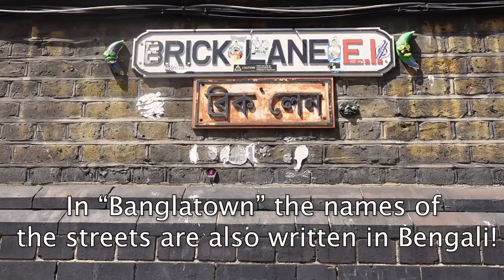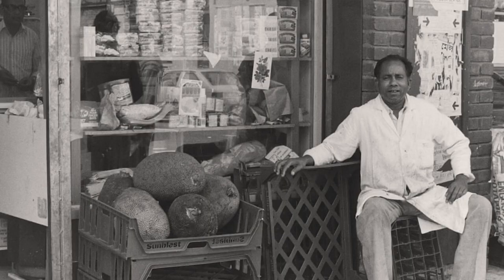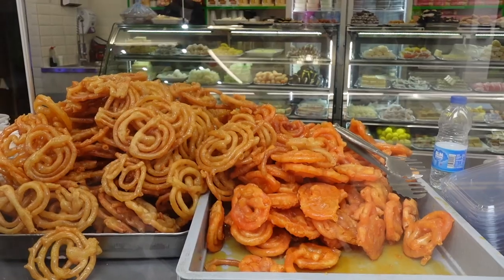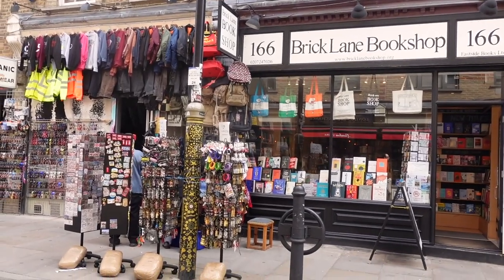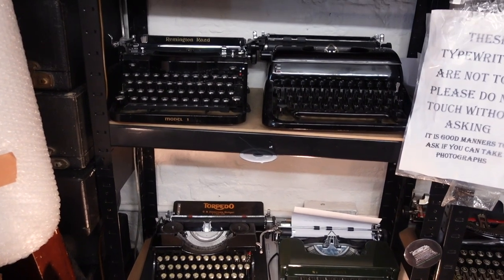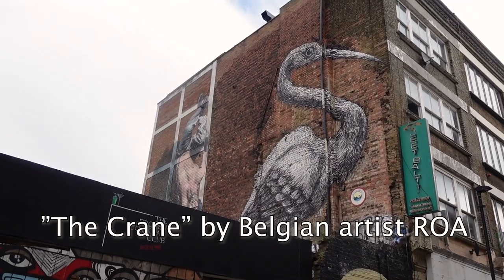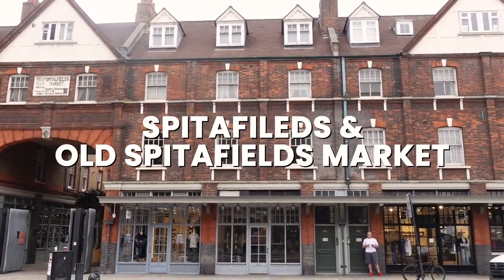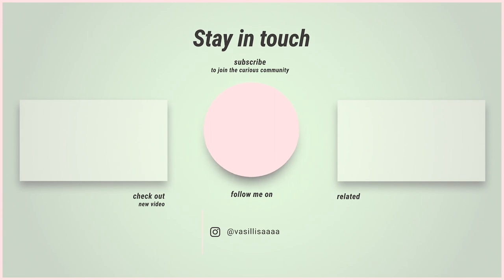BRICK LANE LONDON - FOOD, VINTAGE MARKET, STREET ART, SPITALFIELDS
What is brick lane london know for? Best things to do in Brick Lane London. Food markets in Brick Lane London? Vintage markets in Brick lane London? Street art in Brick Lane London ? Brick Lane London, what is it known for? Why is Brick Lane called Brick Lane?

🦋 CHECK OUT THIS TRAVEL GUIDE TO CHINATOWN IN LONDON, WHICH IS RIGHT NEXT TO SOHO!

HAVE YOU EVER BEEN TO CAMDEN TOWN IN LONDON?

VISITING PORTOBELLO ROAD MARKET IN NOTTING HILL, LONDON

What will you see in this video about Brick Lane, London?

1) Why is it called Brick Lane + Short history throughout the years

2) What is Brick Lane known for?

3) How can you get to Brick Lane

4) Best things to do in Brick Lane

5) Best vintage shops in Brick Lane, London
- Rokit Vintage, which also has 2 other locations
- Brick Lane vintage market
- what are the prices
- The tea rooms, Dray Walk, London E1 6RU  - this was my favorite spot

6) Food markets in Brick Lane, London
- Street market in Brick Lane is open every Sunday
- The begeil shop , 159 Brick Ln, London E1 6SB  - we went to the yellow one
From the market I really suggest you the Dumpling shack food stall which is known to have the best dumplings in London
Kothu rotti

7) Street Art
- Why is Brick Lane know for its street art?
- Which are the best spots in the city?

Chapters in this video about Brick Lane in London
00:00 - Welcome to Brick lane
00:26 - What will you see in this video?
00:44 - Why is it called like that?
01:25 - Famous for?
01:52 - Location
02:11 - Interesting things about Brick Lane
02:46 - Food markets
03:39 - Local market
04:20 - Vintage markets
05:42 - Street art
06:29 - Upmarket, food market
07:35 - Spitalfields market
08:24 - Sri Lankan food